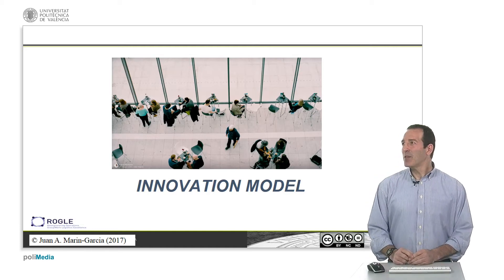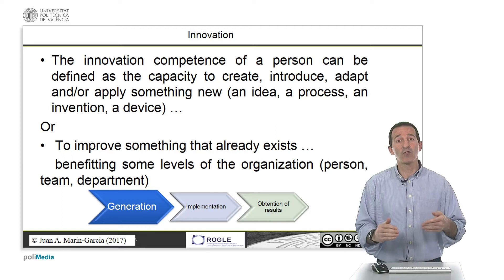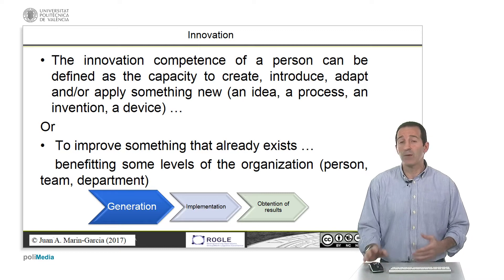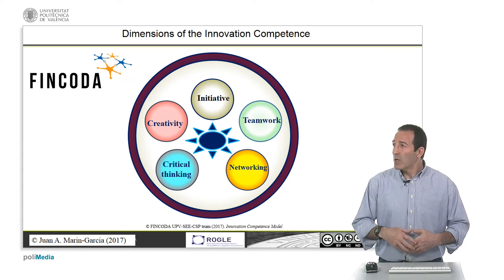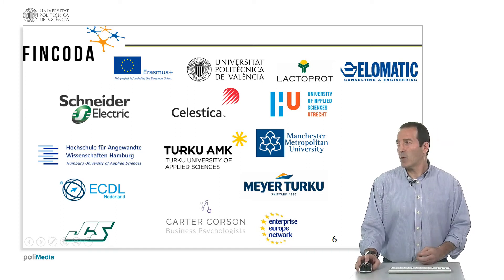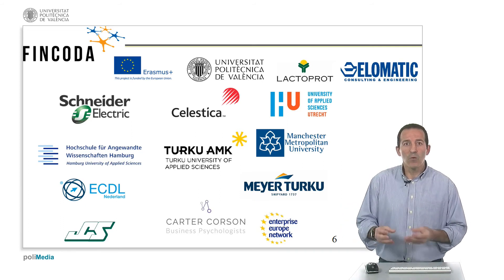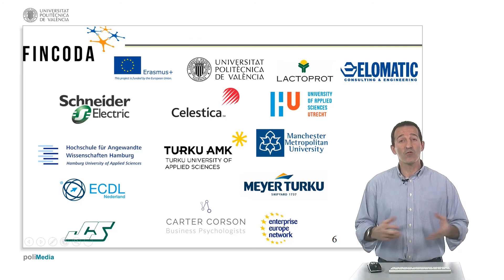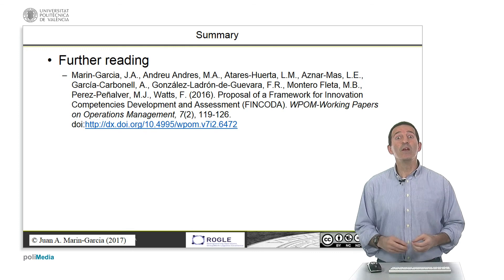FINCODA Innovation Model | 3/12 | UPV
Título: FINCODA Innovation Model

Descripción: En el video se explica el modelo de innovación FINCODA compuesto por 5 elementos: creatividad, pensamiento crítico, iniciativa, trabajo en equipo y trabajo en red. Marín García, JA. (2018). FINCODA Innovation Model.

Descripción automática: In this video, the narrator explains the FINCODA model of innovation competence, starting with a definition of innovation as the ability to create, introduce, adapt, or implement something new. Innovation is described as either bringing forth a new idea, product, service, or process, or improving something that already exists, with the outcome resulting in some kind of benefit for the involved parties.

The innovation process comprises three stages: generation, implementation, and results. Without these stages, the innovation discussed in the course would not be realized. The FINCODA model is then introduced, which identifies five components of innovation competence: creativity, critical thinking, initiative, teamworking, and networking.

The video also provides context on the FINCODA project, a European initiative with participation from five universities including the University of Hamburg, University of Utrecht, and others, and various companies like Schneider Electric and Celestica. It emphasizes that innovation is crucial not only for large corporations but also for small and medium-sized enterprises, illustrating this point by mentioning companies from different sectors that contribute to the project.

In closing, the presenter summarizes the key points about the model of innovation competence, its components, and the diversity of organizations participating in the FINCODA project, encouraging viewers interested in learning more to consult the provided references.

Autor/a: Marín García Juan Antonio

Curso: Este vídeo es el 3/12 del curso MOOC Measure and Improve Innovation at the Workplace.